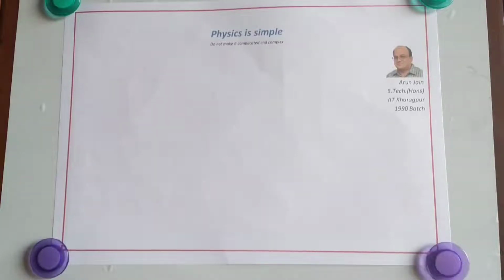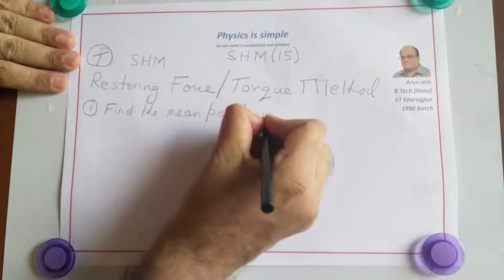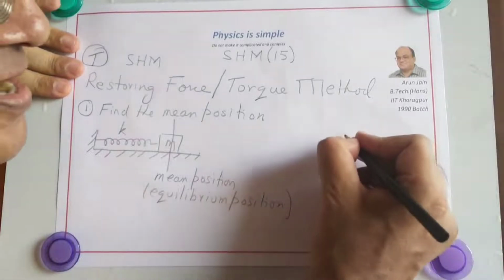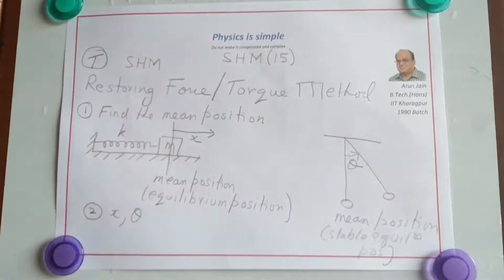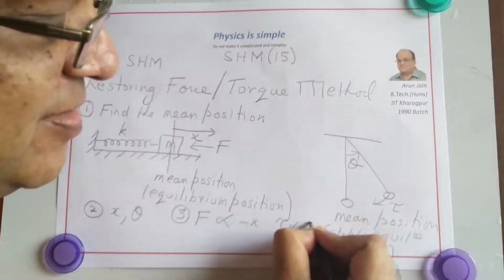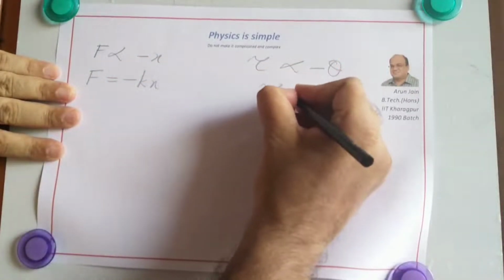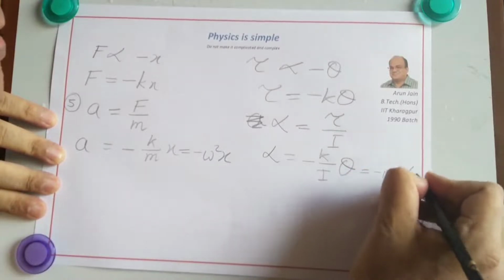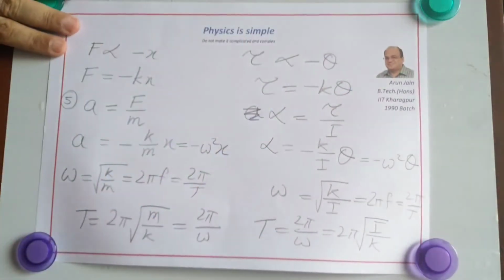15 SHM 15